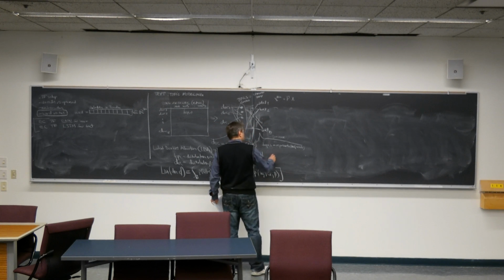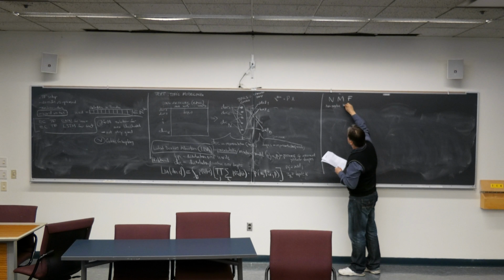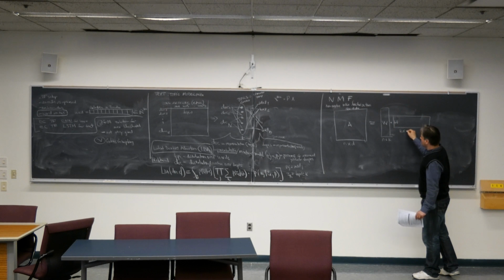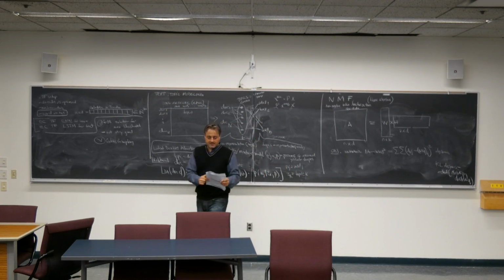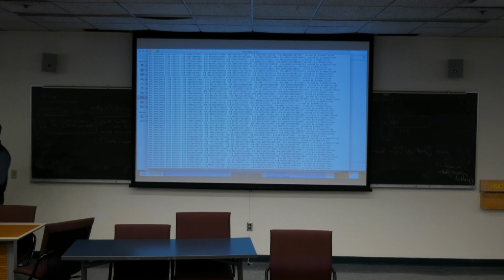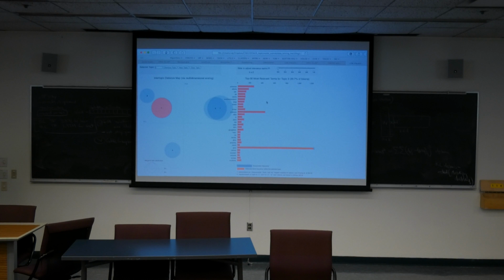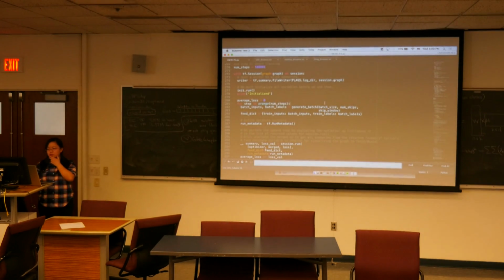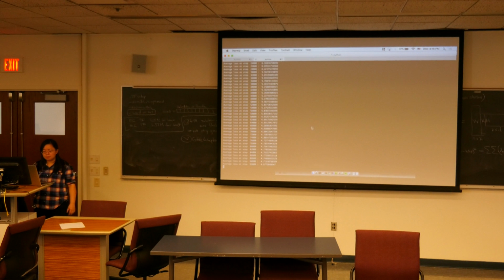DM 4A LDA 031418